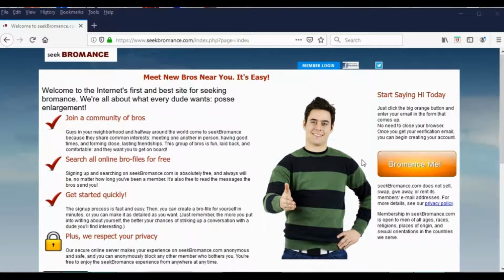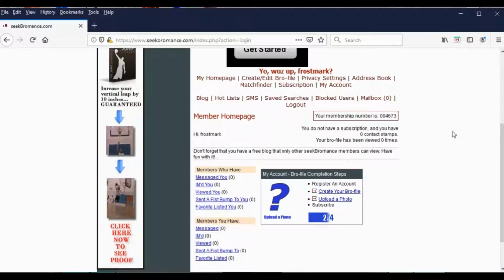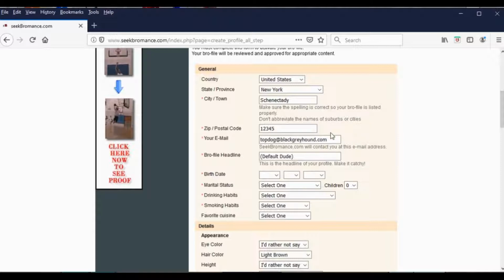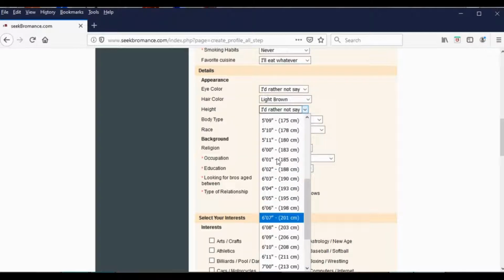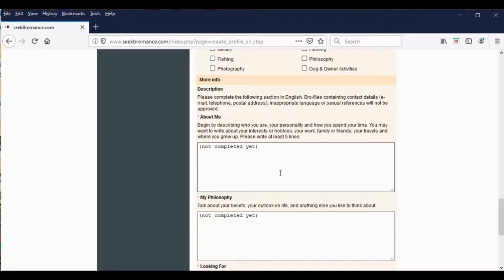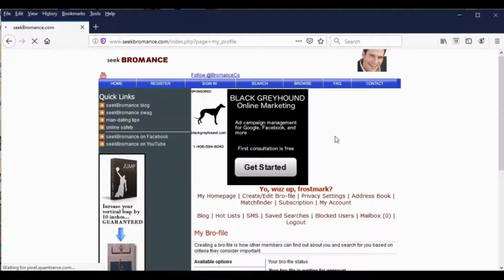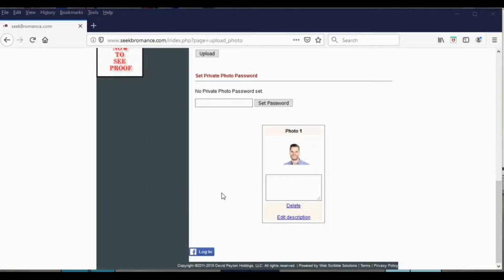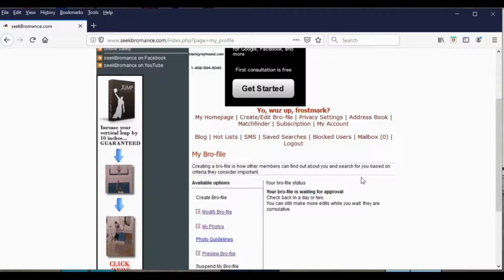How To Set up Your Brofile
Here's a walk-through covering how to create a brofile for the first time once you've registered at seekBromance.com.

Remember, brofiles are free! You can update them as often as you want.